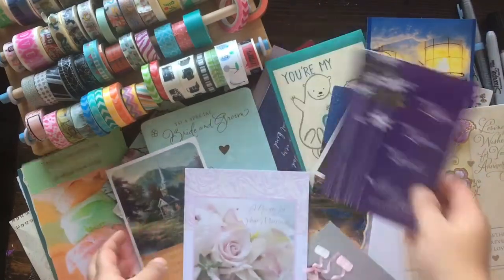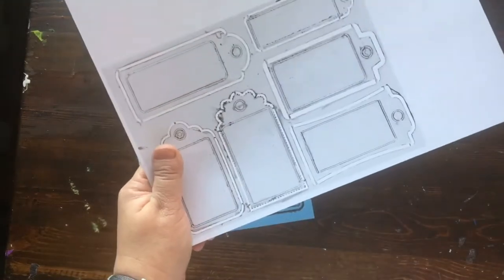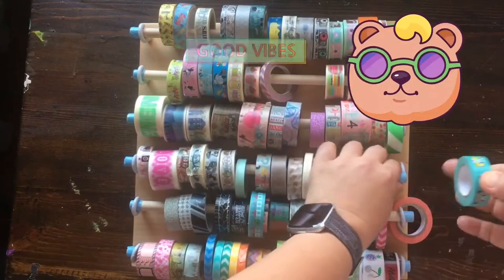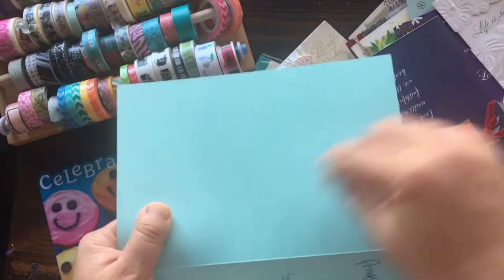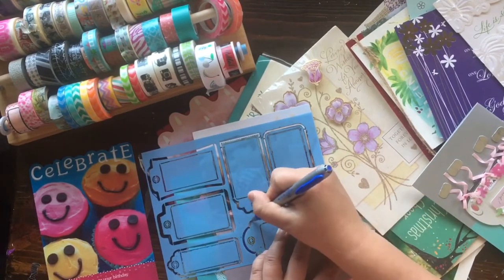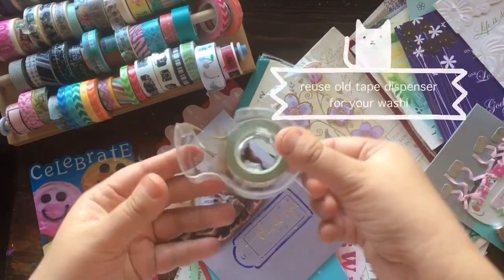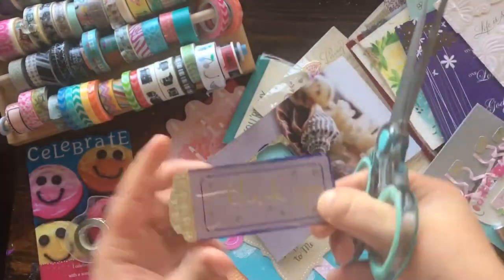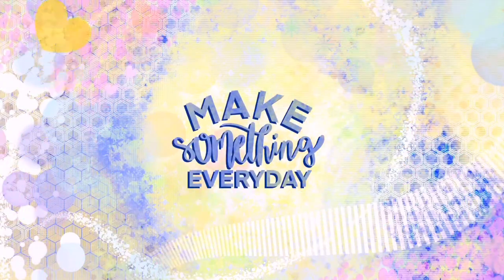How to make Gift Tag with old greeting cards - cheap and easy using basic craft supplies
DIY recycling old cards to make Gift Tag Tutorial: Make gorgeous quick and easy gift-tags with used greeting cards kept from all occasions.  Gather materials like washi tape, hole punches, permanent markers, stencils to create this.  All supplies are easily found, available and affordable. These tags are easy to make, you can make a bunch of them at a time and use them for presents and gift tags on your next gift! This is great for kids of all ages.

This series of videos "Make Something Everyday" was created while in self isolation during Covid19! Looking for something to do I realized I have tons of materials at home to CREATE every single day! Im sharing my creations with you.

Materials used:
Gift tag stencils (or printable from online)
Permanent markers
Washi Tape
Scissors and hole punchers

I hope you like my video tutorial!